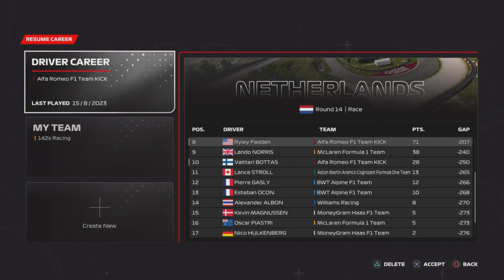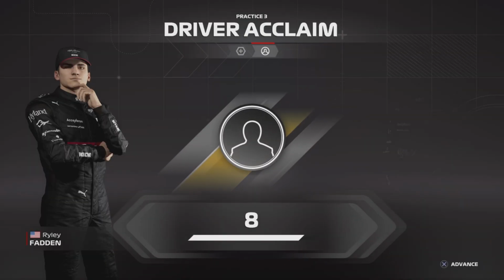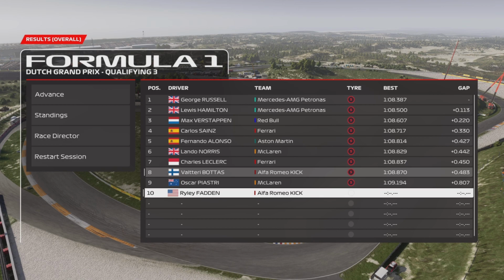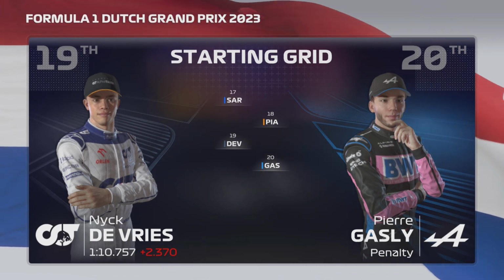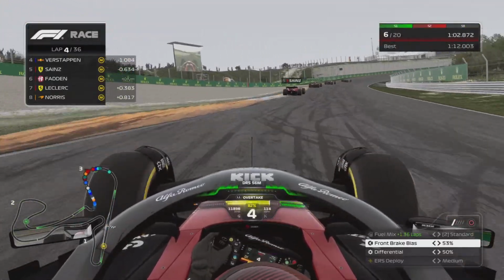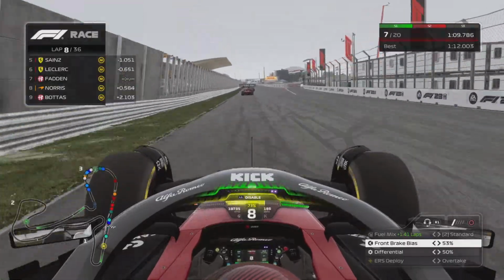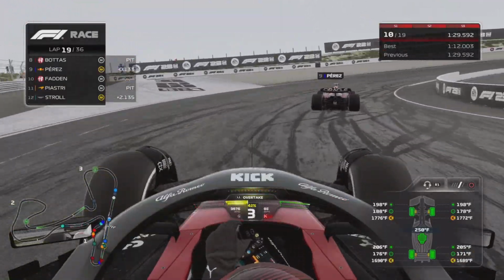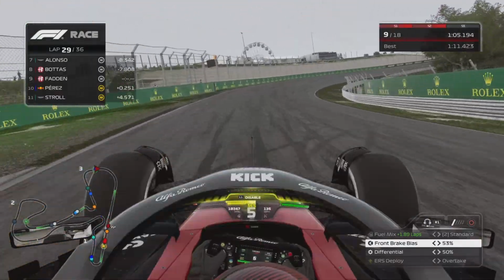Zero pace (F1 23 Alfa Romeo Road to glory episode 14)